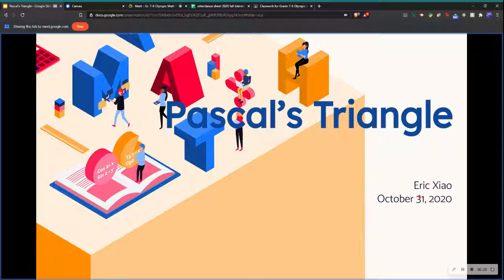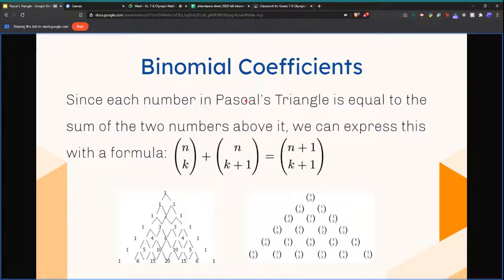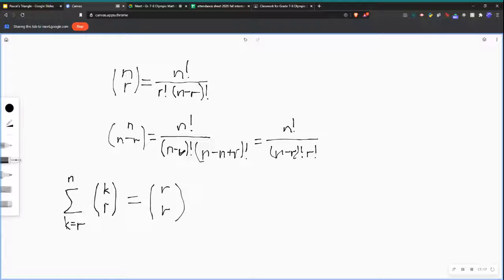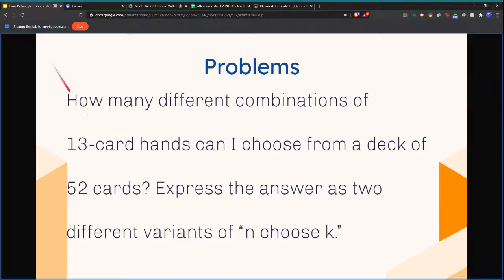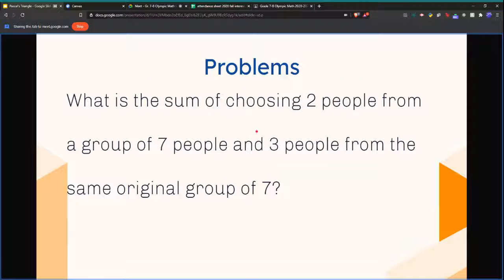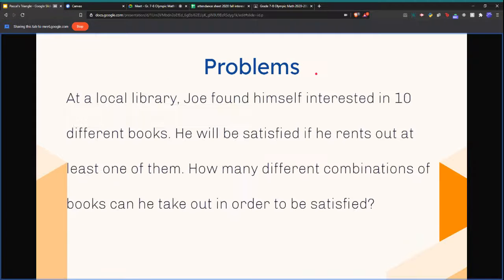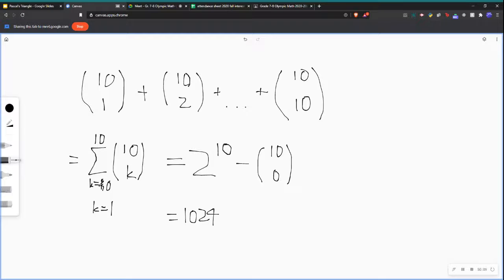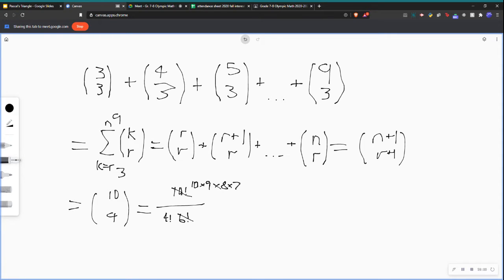November 21 Olympic Math - Pascal's Triangle